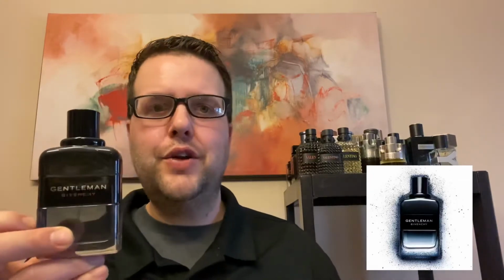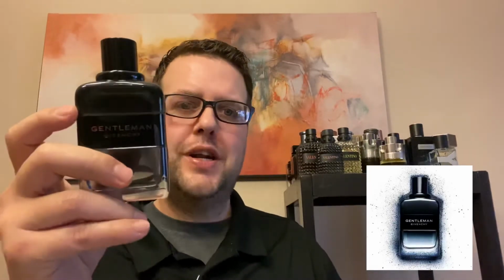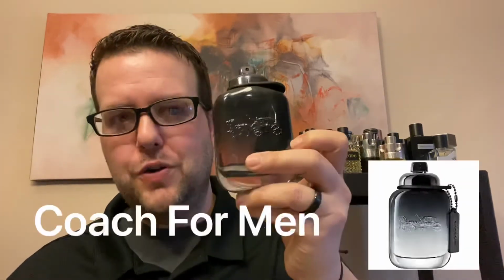Office Safe Mens Fragrances | Prada, Givenchy, and more..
In this episode of Office Safe Mens Fragrances I will be covering 3 colognes that have what it takes to not be offensive yet still make you smell good for an entire work day including:

Prada L’HOMME
Givenchy Gentleman EDT Intense
Coach For Men EDT

We are 5 subscribers away from 100 in which is the first Full Bottle Giveaway on my channel.